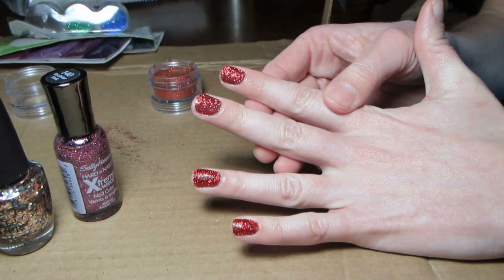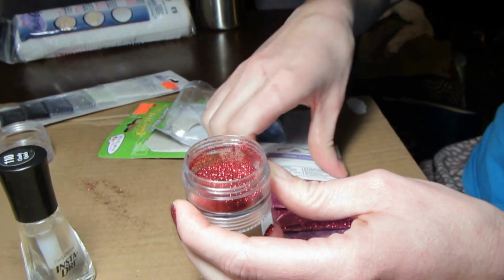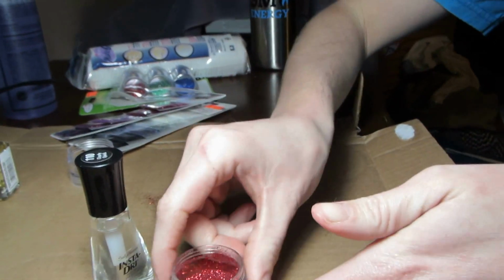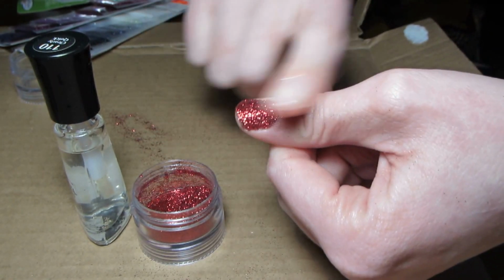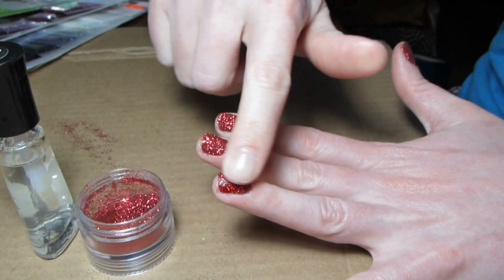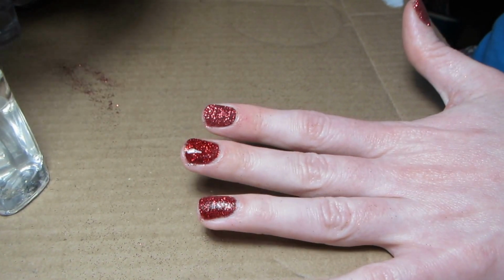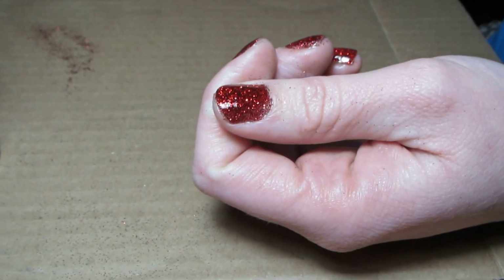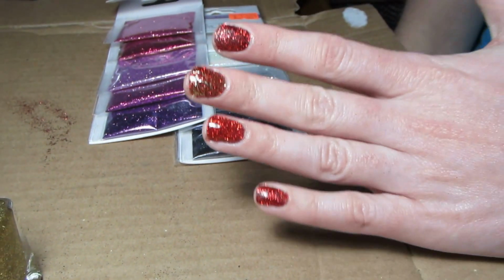Super Glittery Nails Tutorial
This tutorial shows a quick and inexpensive way to get really glittery nails using clear nail polish and very fine glitter.

This is a great look for holiday parties.  It's also a fun and long lasting look for toe nails.

Removing glitter nail polish is always a bit of a pain.  I recommend using professional grade polish remover found at a drug store.  I use Onyx Professional moisturizing formula and it works great for removing glitter.

I got my glitter at a local dollar store.  You can also find some inexpensive ultra fine glitter on ebay.  See for example this listing